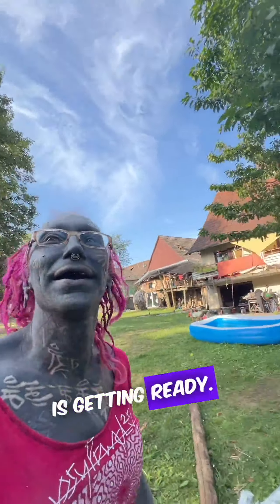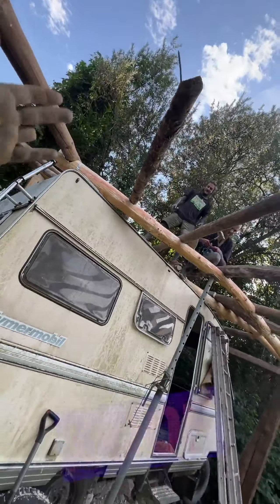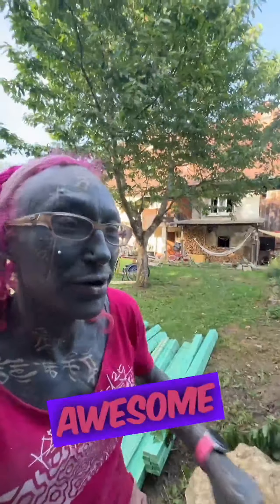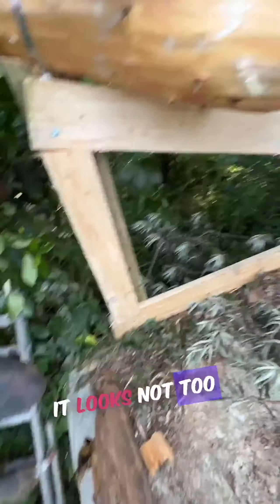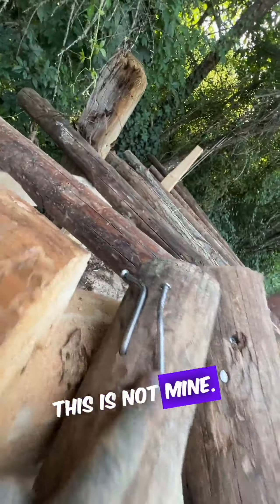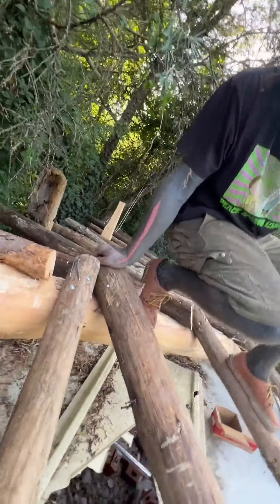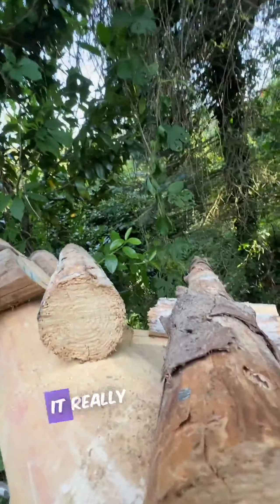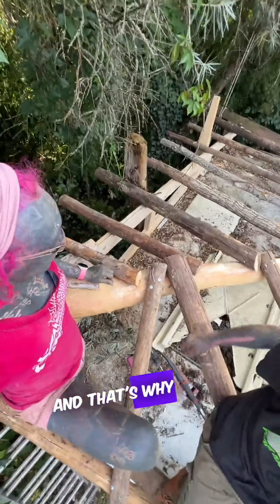The Roof of the Sauna is getting Ready